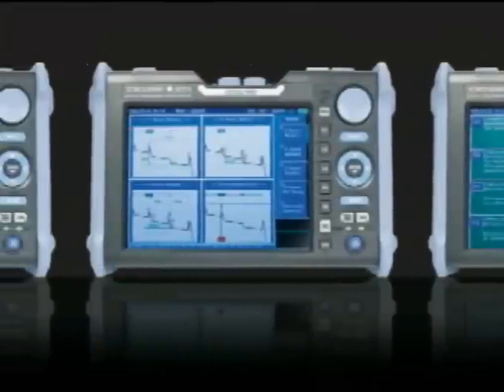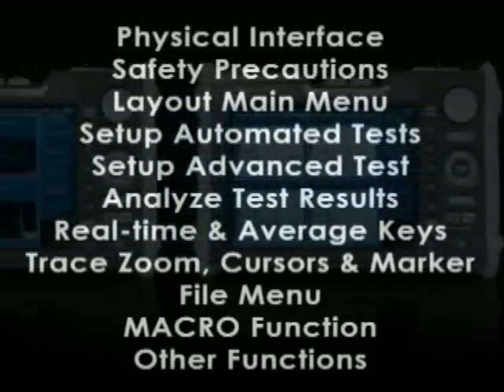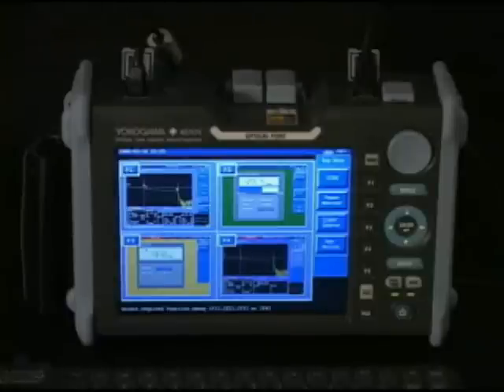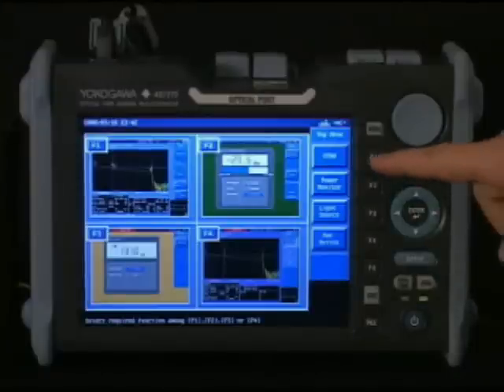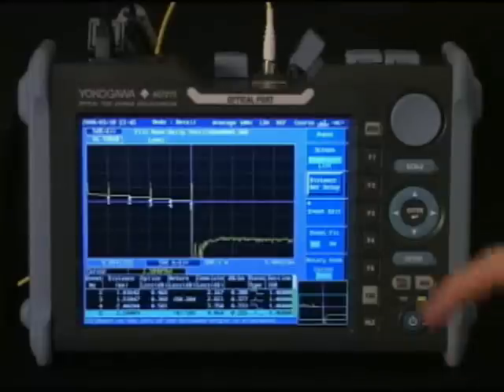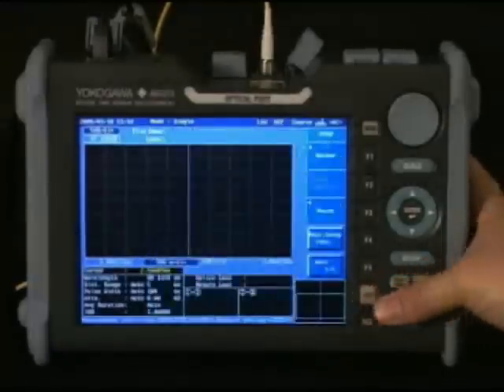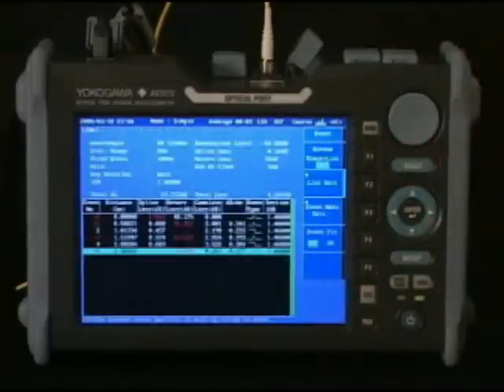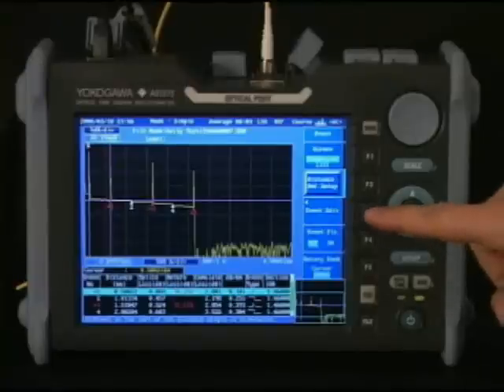1/2 Zo meet je glasvezel met de Yokogawa AQ7275 OTDR, deel 1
Trainingsvideo voor de AQ7275 OTDR van Yokogawa, 1e deel van de glasvezelspecialist Simac Electronics.